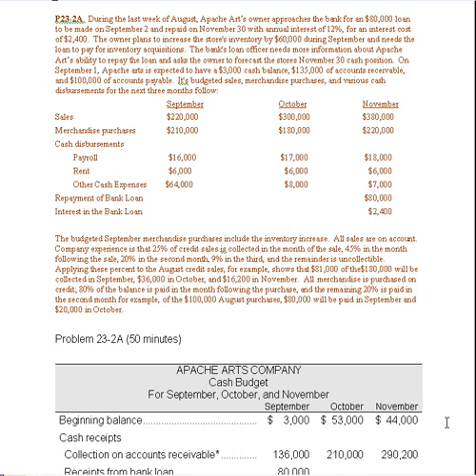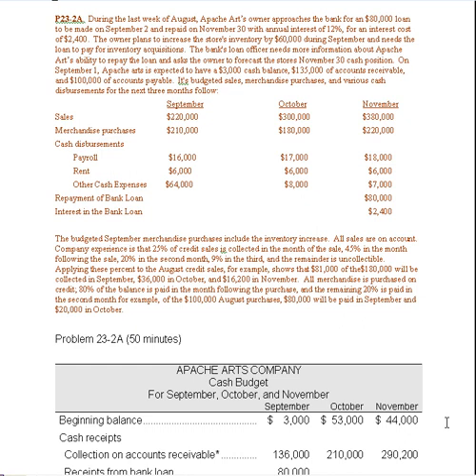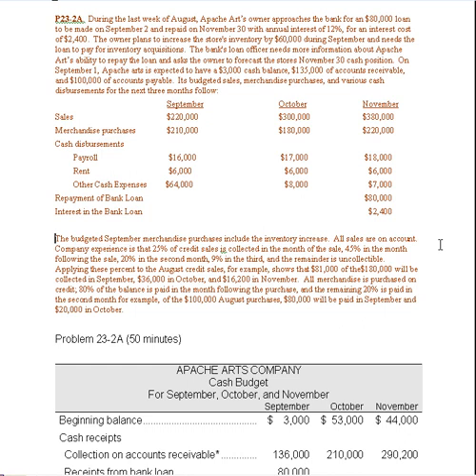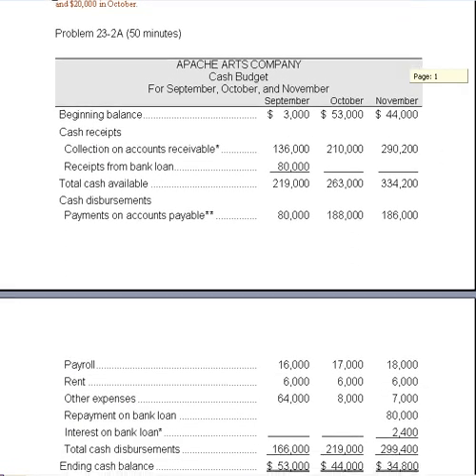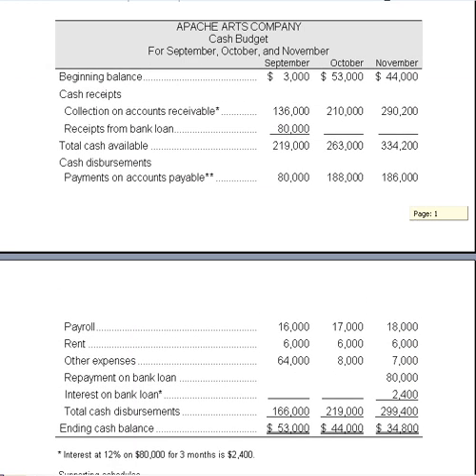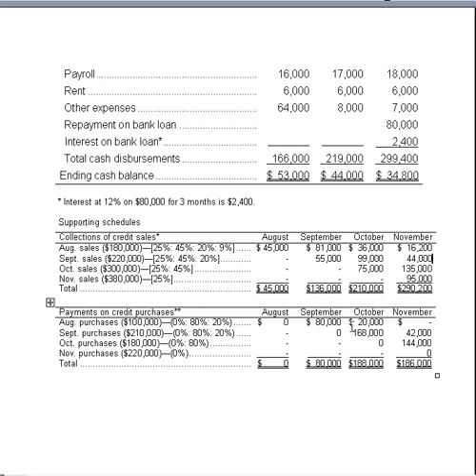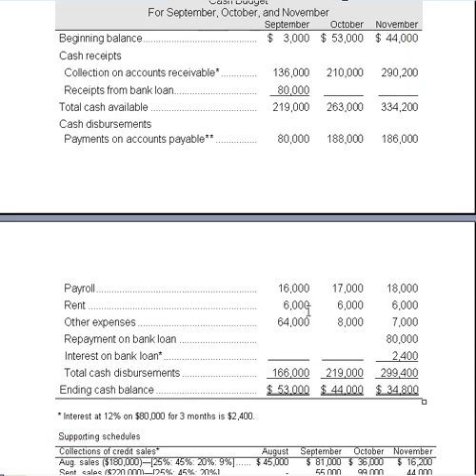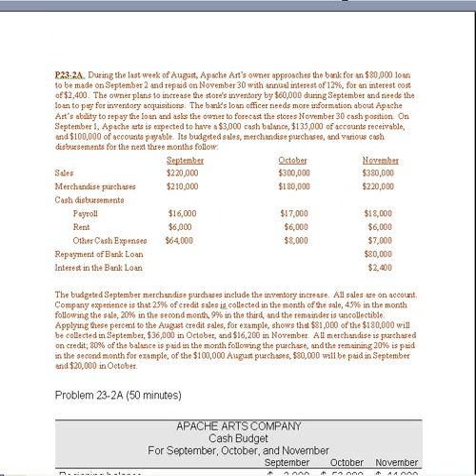Cash Budget (P23-2A)